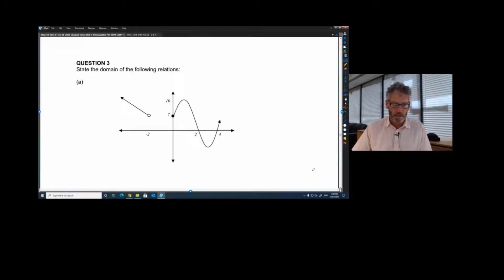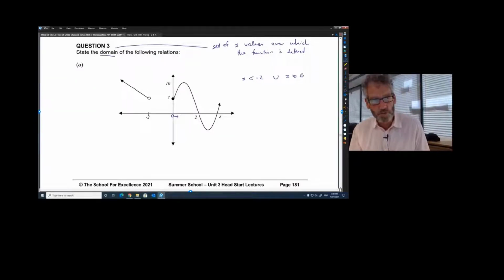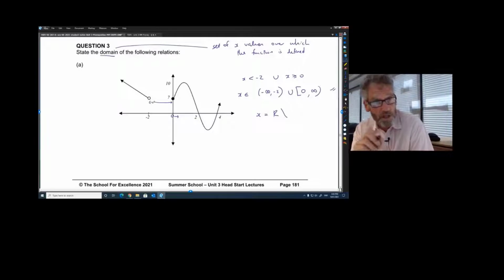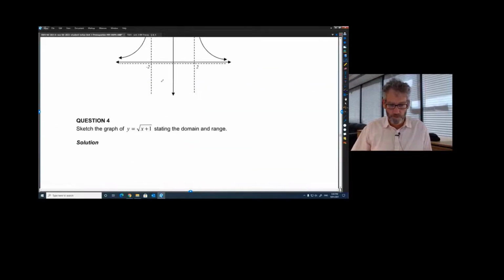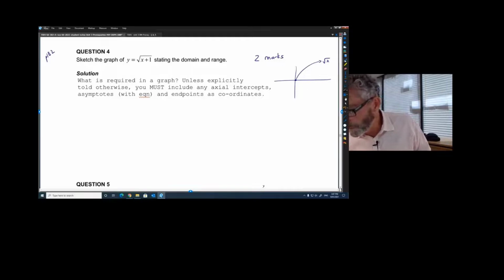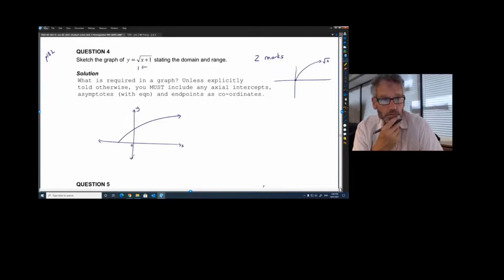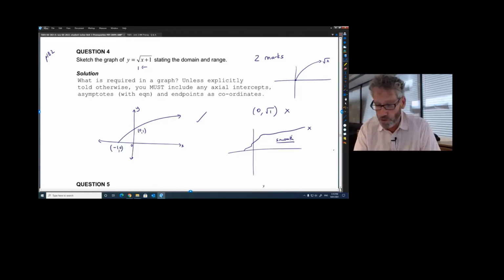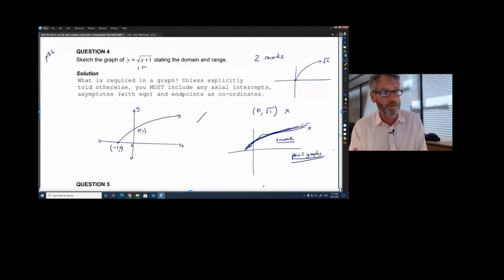SS 2021 U3 Maths Methods - Prerequisites - Relations, Functions & Their Graphs - Mal W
This video is an extract from the 2022 TSFX Unit 3 Maths Methods Head Start Prerequisite Lecture.

The extract covers Questions and theory from Topic 3 - Relations, Functions and Their Graphs.